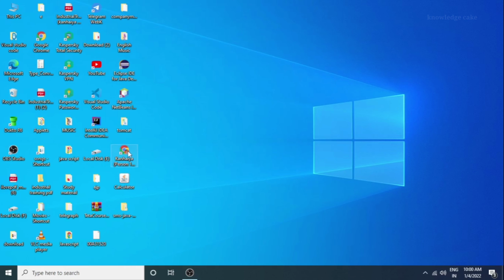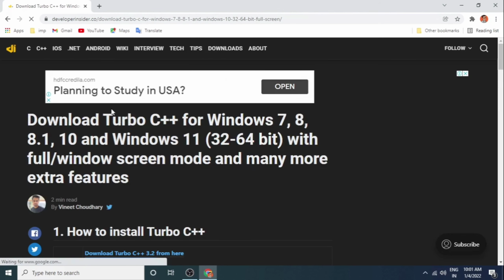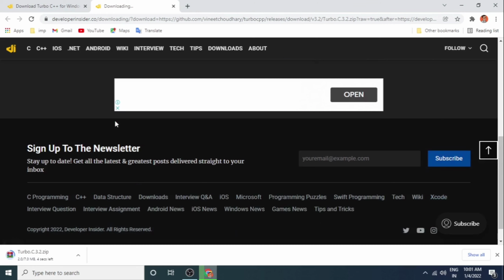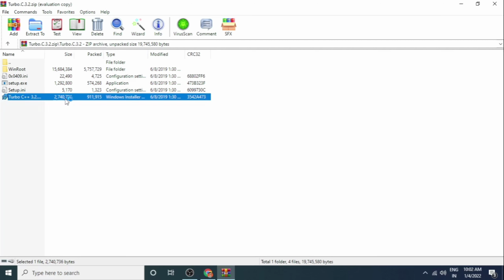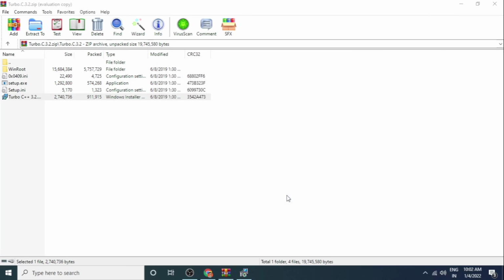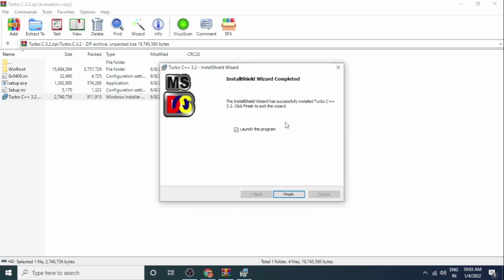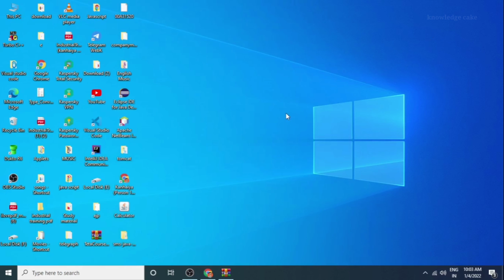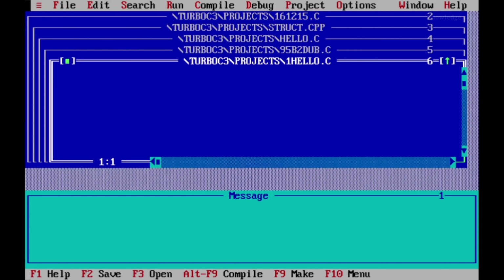how to download and install turbo c++ in windows 10 ?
Learn to download & install Turbo C on Windows 10 and run first C program.